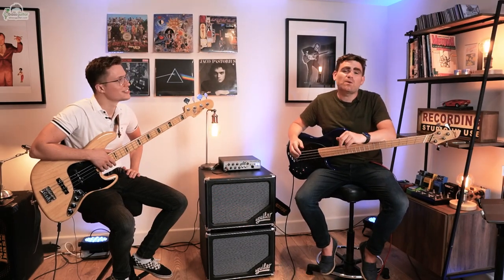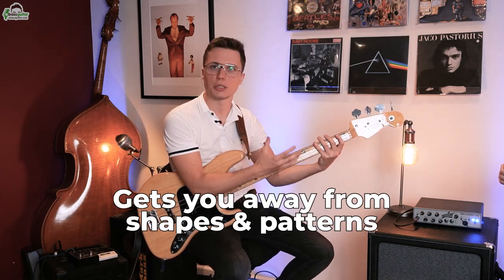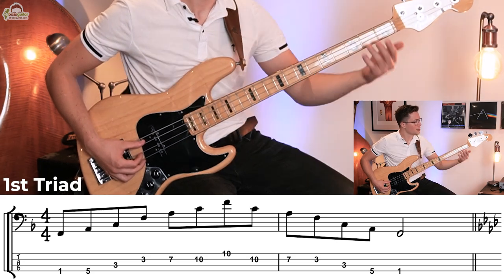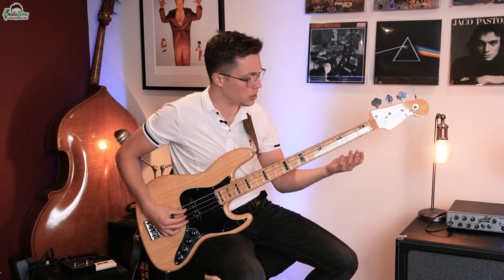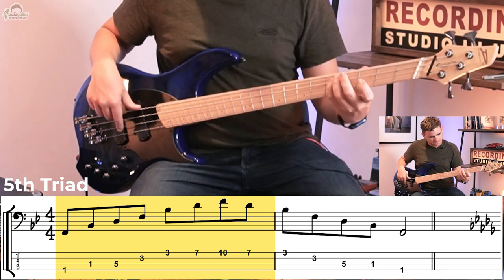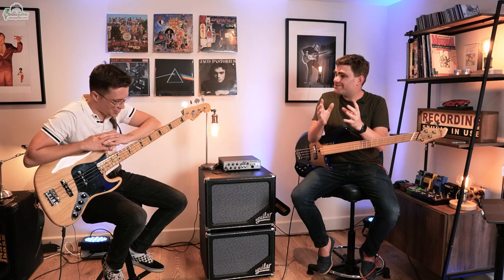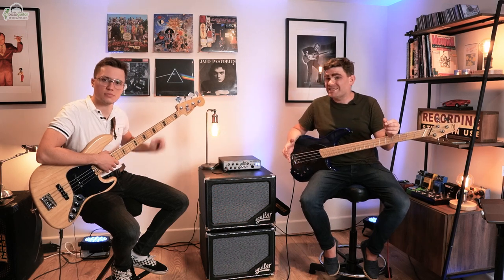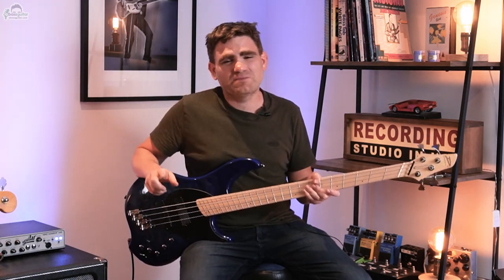Memorize The Fretboard With This 'Unusual' SAXOPHONE Drill (With Jaz Moss) | Real World Bass Heroes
Have you ever heard of a "saxophone drill" on a bass guitar? In this video, talented bassist Jaz Moss will introduce you to a saxophone drill for the bass guitar that will bring you closer to mastering the fretboard.

If you've ever wanted to master the fretboard and become a better bass player, this video is for you. Jaz will guide you through a step-by-step drill that will revolutionize your playing.

The drill focuses on 6 basic triads, which are important foundations for bassists in any music style. Not only that, in the free lesson PDF we show you how to use these triads in all 12 keys, so you can effortlessly navigate the entire fretboard.

With Jaz's easy-to-follow instructions, you'll quickly understand the concepts and see noticeable improvements in your fretboard knowledge. Whether you're a beginner looking to build a strong foundation or an experienced player aiming to refine your skills, this drill is suitable for all levels.

Don't miss out on this incredible opportunity to enhance your bass playing. Join Jaz Moss and Real World Bass Heroes today to uncover the secrets of fretboard mastery.

00:00 - Intro
00:16 - The Ultimate Fretboard Memorization Drill
02:35 - Free PDF
02:46 - 1st Triad
03:21 - 2nd Triad
03:58 - 3rd Triad
04:31 - 4th Triad
05:15 - 5th Triad
05:53 - 6th Triad
06:27 - The Whole Drill (Slow)
07:50 - 100bpm
08:53 - Conclusion
09:12 - Work With Jaz

About eBassGuitar